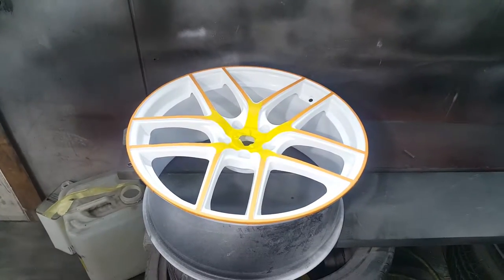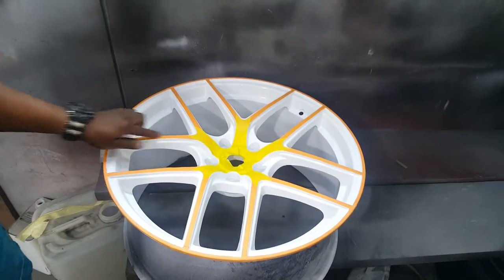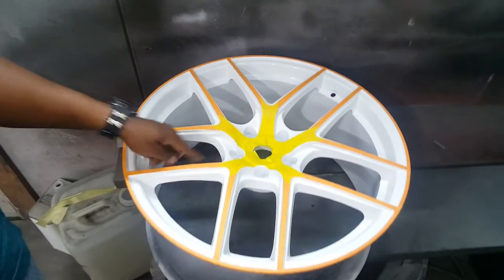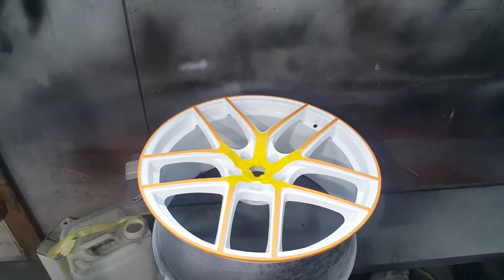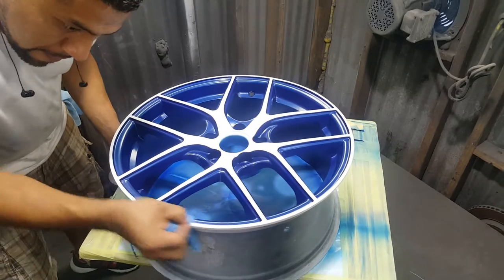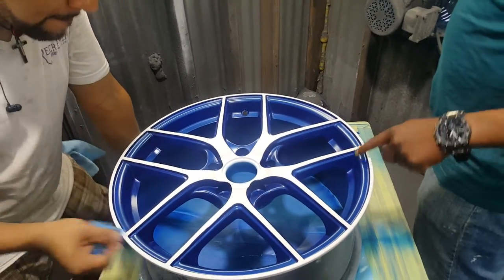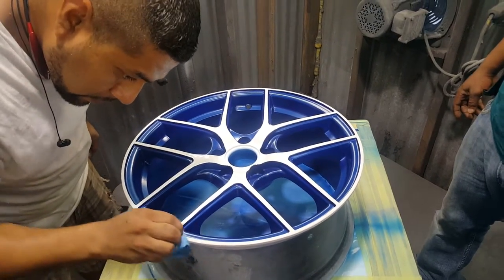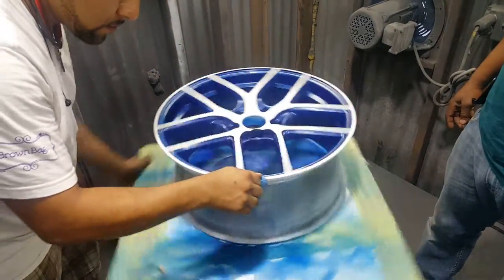Custom Wheel Painting Step 2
Base Coat and meticulous tape work